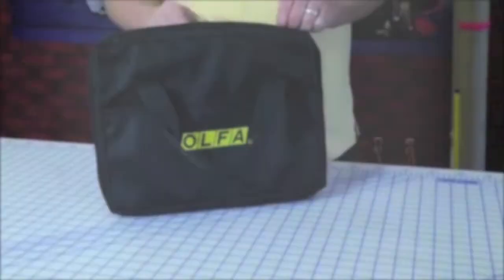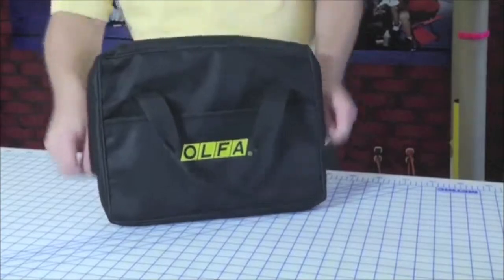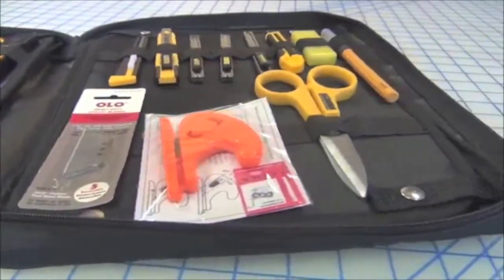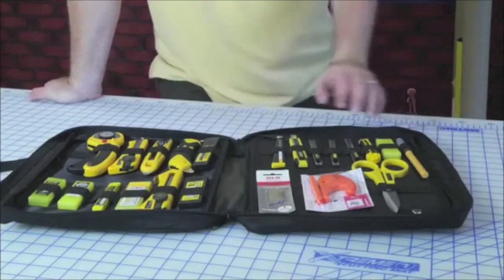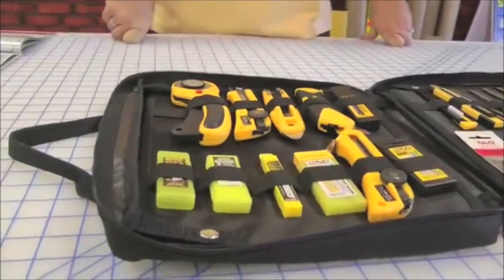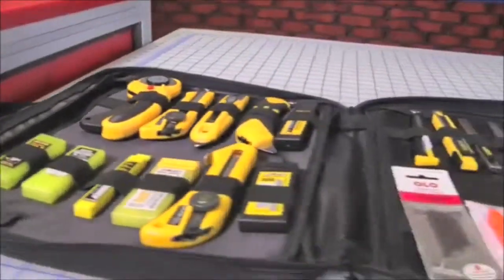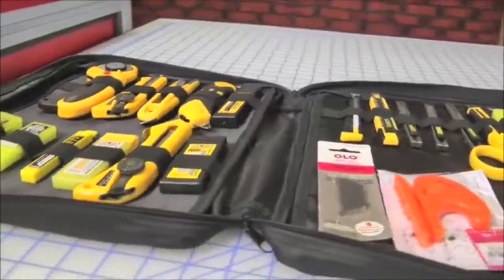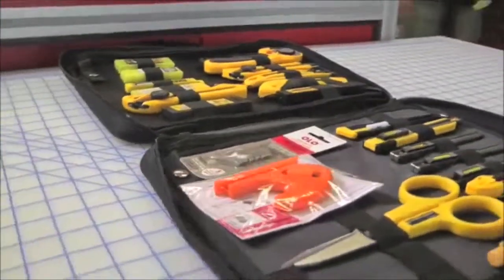Olfa Pro Kit